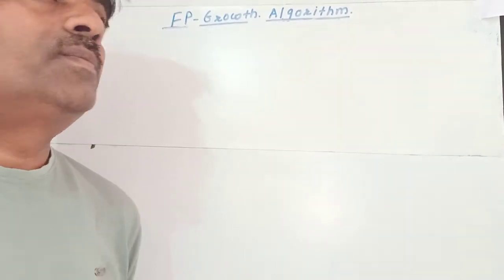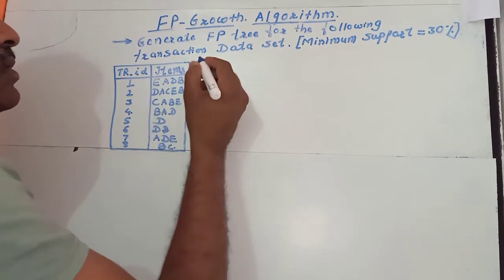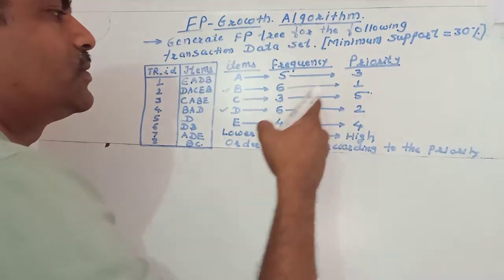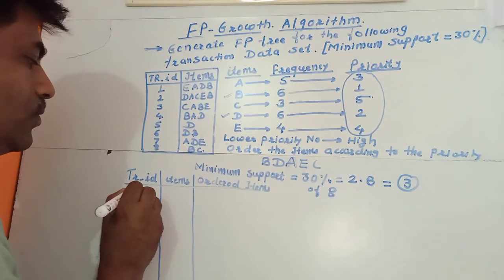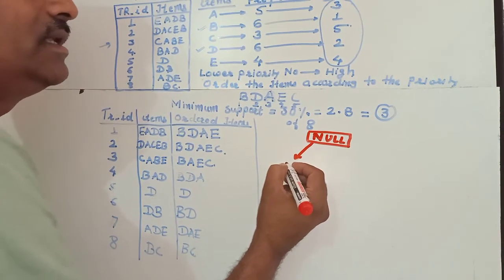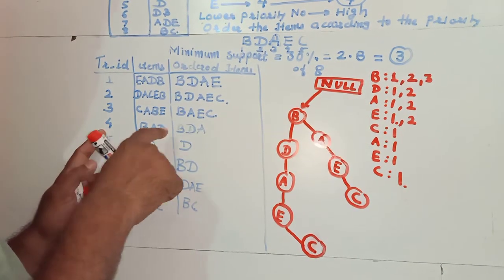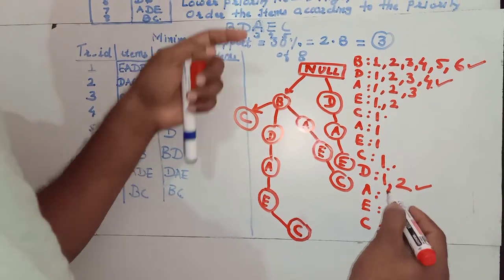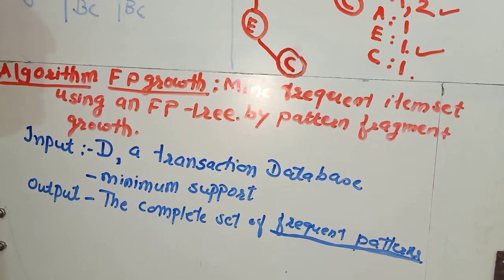FP-Growth Algorithm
To identify frequent items present in the data warehouse